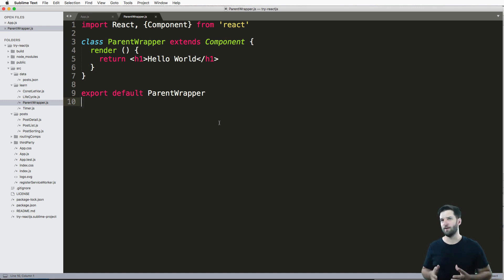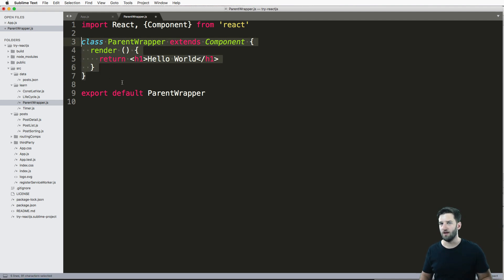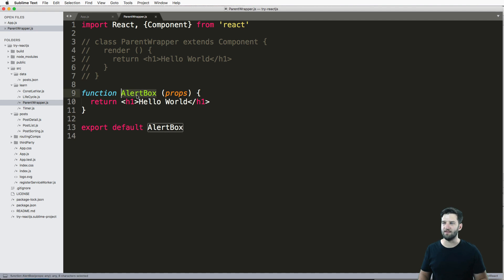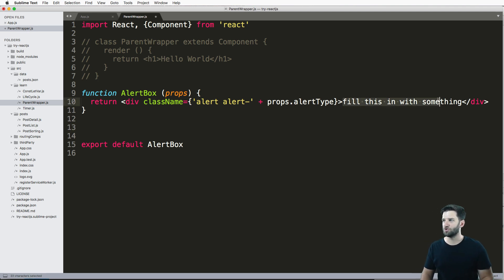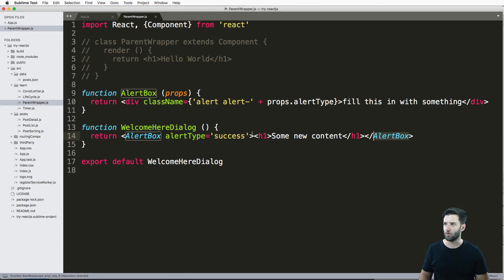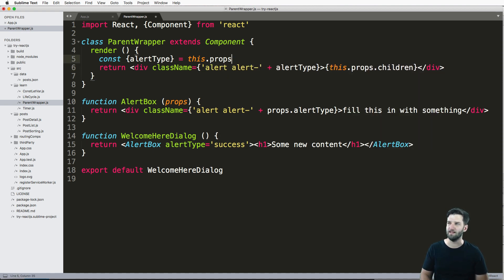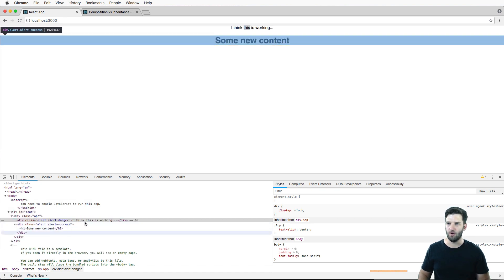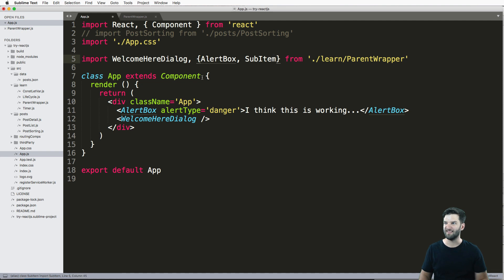#19 Try REACTJS Tutorial - Inheritance & Reusable Functions in React